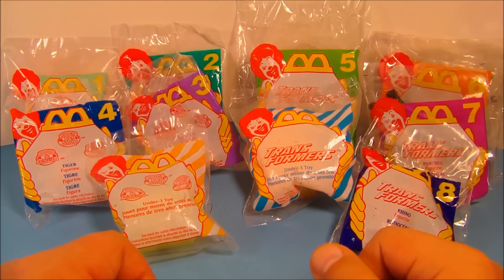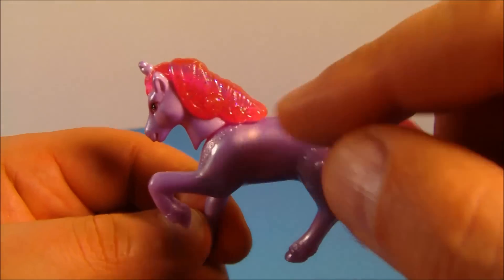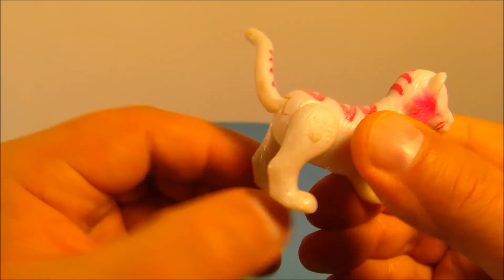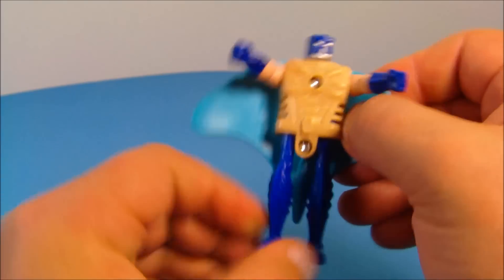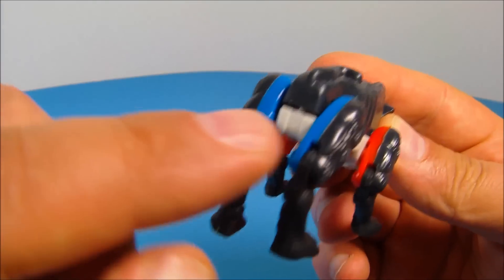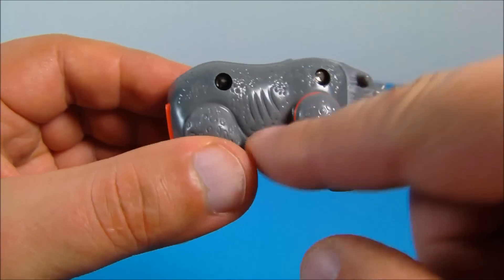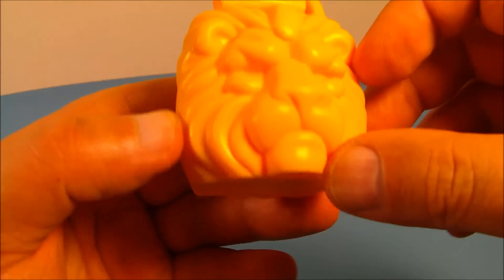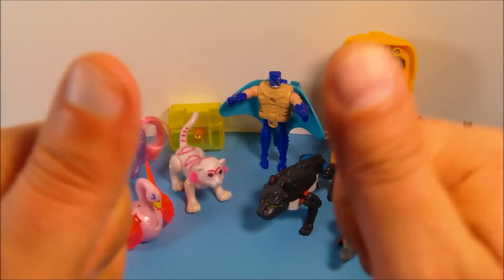1995 TRANSFORMERS / LITTLEST PET SHOP FULL SET OF 10 McDONALD'S HAPPY MEAL COLLECTION VIDEO REVIEW